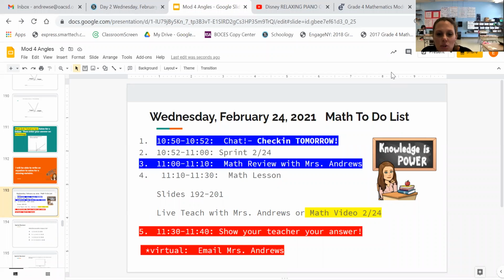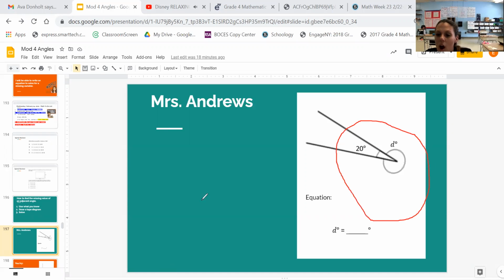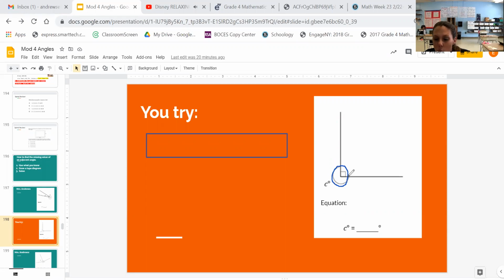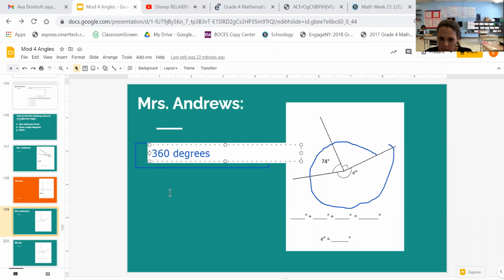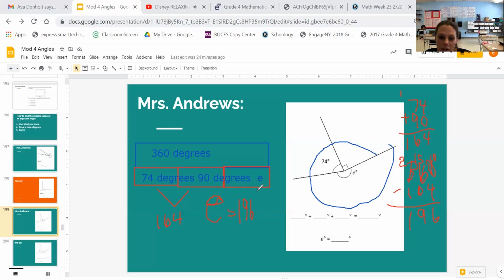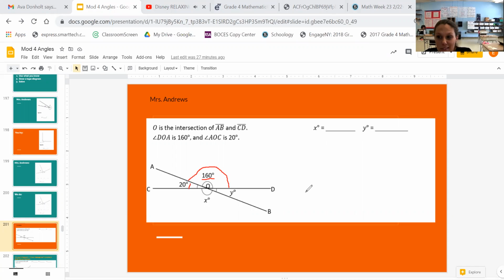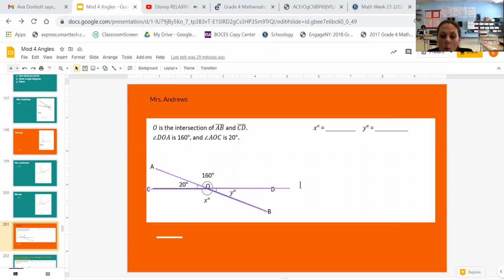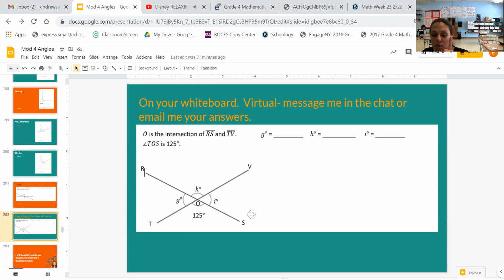Math Video 2/24